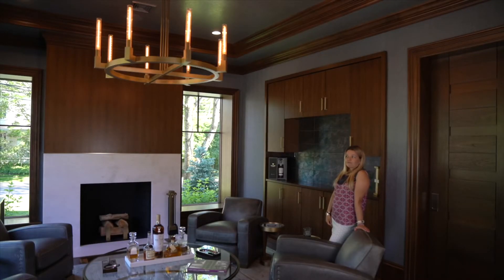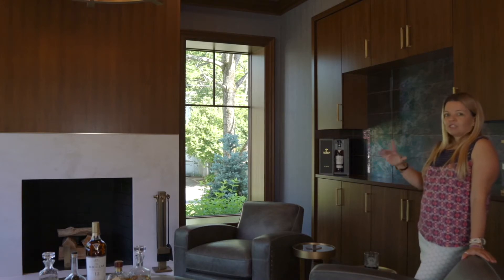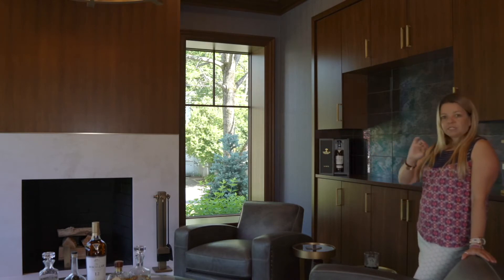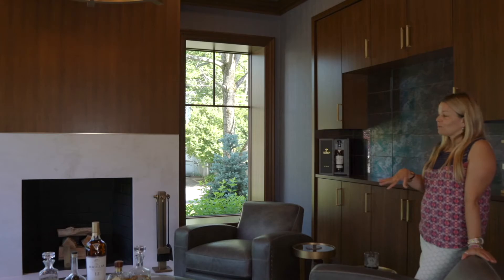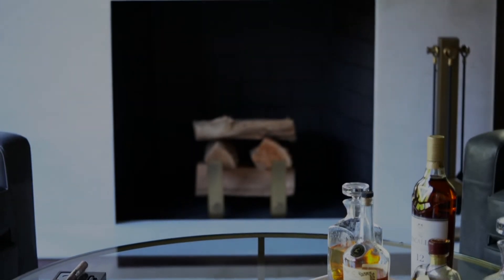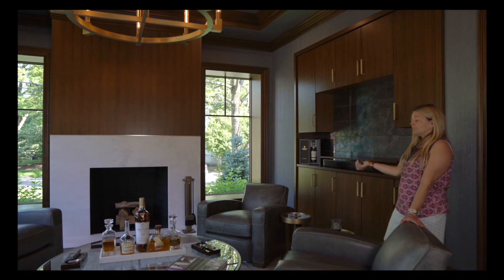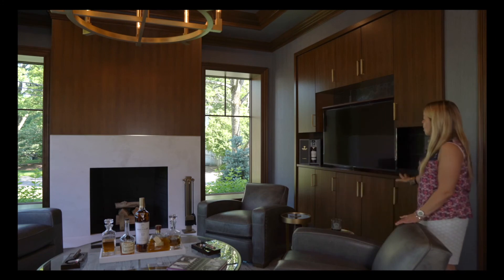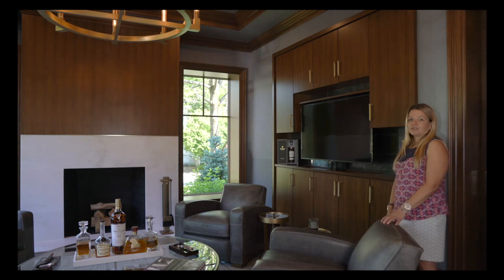32 Forest Street, Lexington MA: Cigar Room Highlight